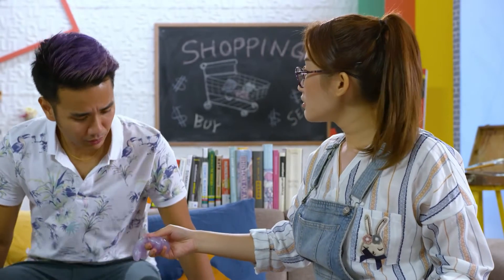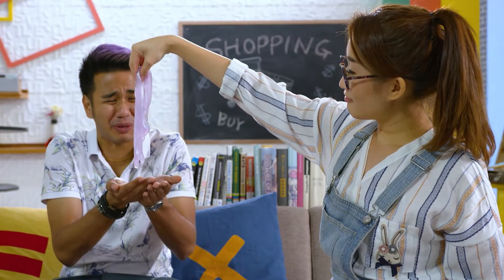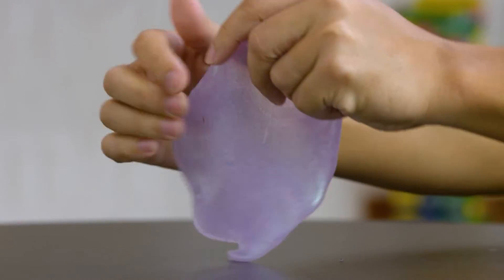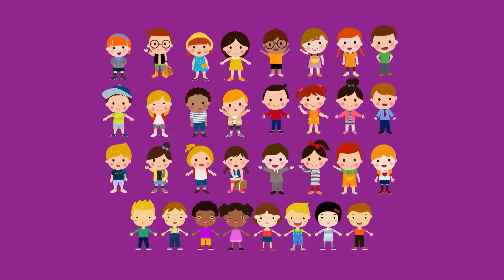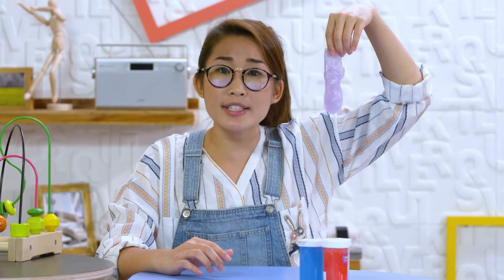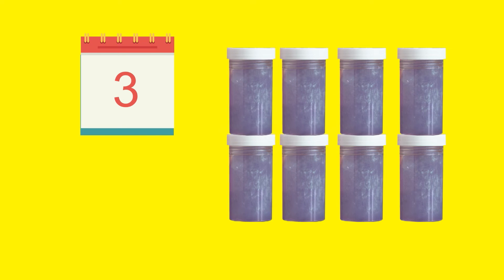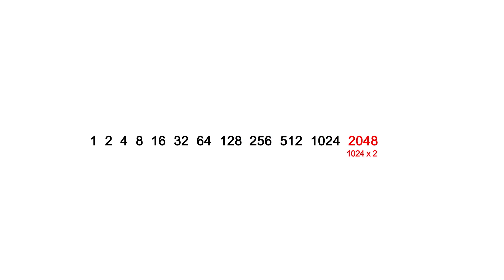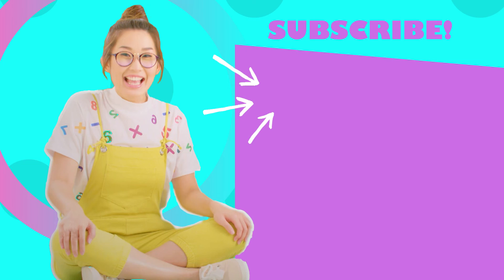Make it Count | Can You Solve The Slime Puzzle?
Learn how slime can be multiplied

Make It Count is a programme that takes Maths and applies it to everyday life. It seeks to remove its mystery and help children (as well as their parents) to discover the joys of Maths. Every week, DJs Joakim Gomez and Charmian Tan will help you discover one way Maths can make it count. From winning at games to entertaining friends, succeeding in school, improving at sports, stretching your dollar, getting around town, enjoying art, appreciating nature, and finding your way in the kitchen, the Maths quirky duo will show you the power of numbers. If you have ever hated Maths, ever been baffled by it, ever wanted to make sense of it, Make It Count is the programme for you!